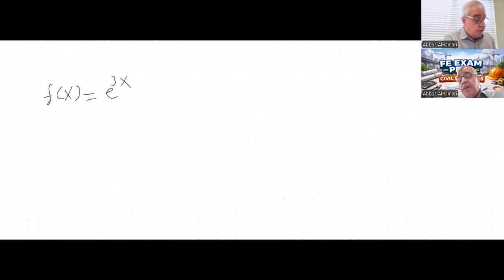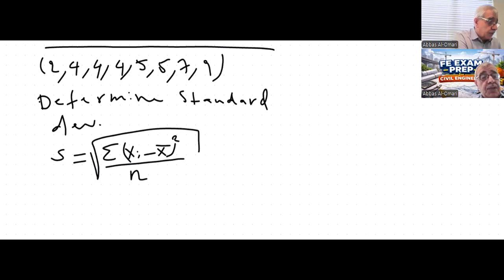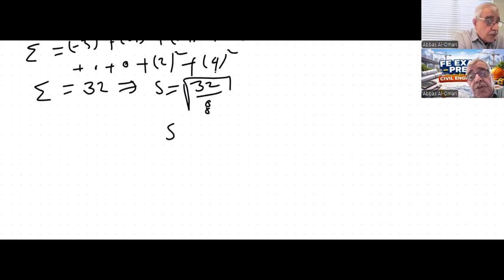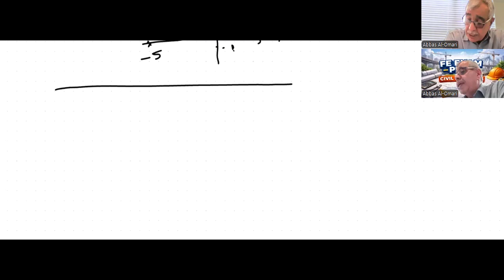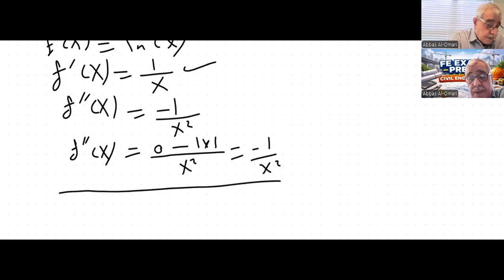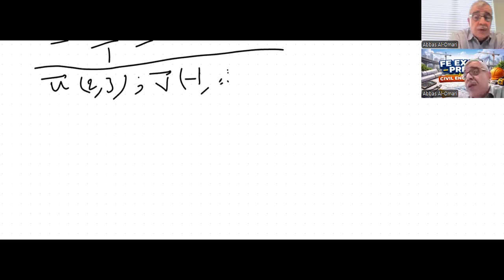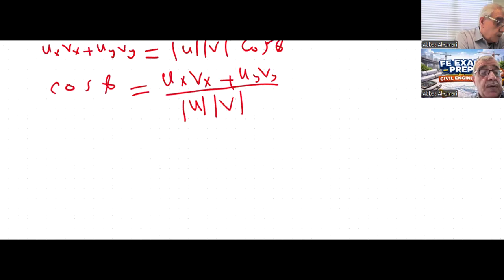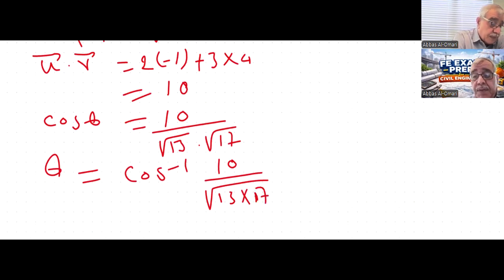FE CE Math problems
This video solves selected math problems from the FE exam for Civil Engineers.